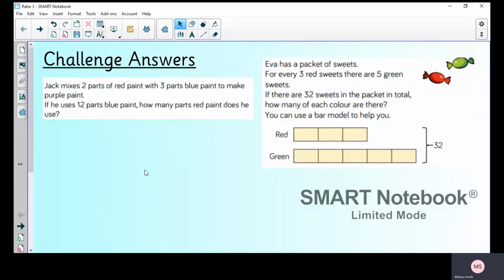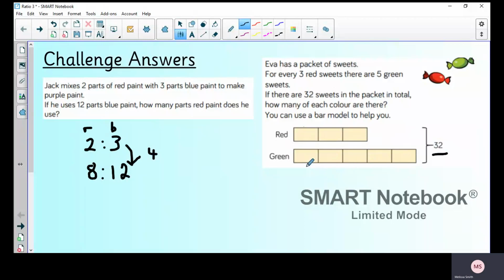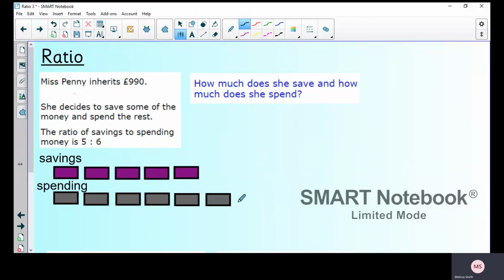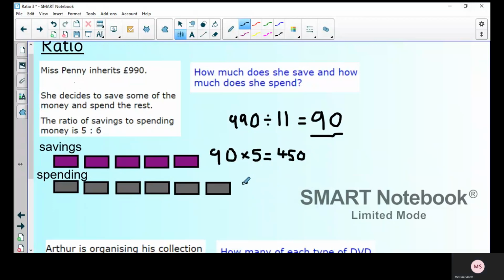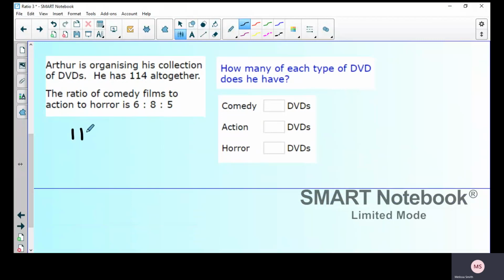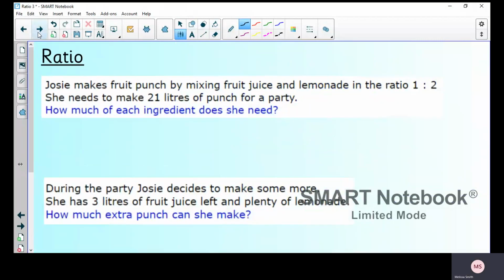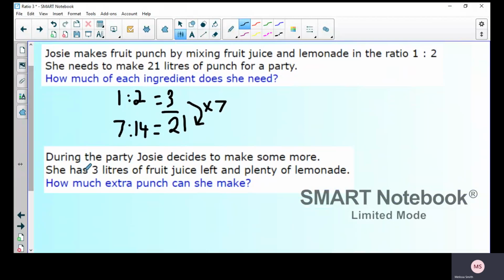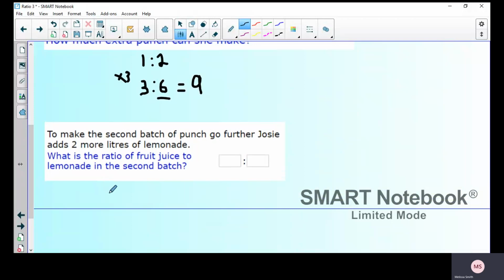Year 6 Maths 21.05.20